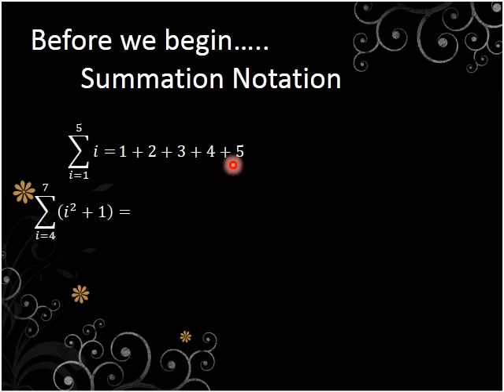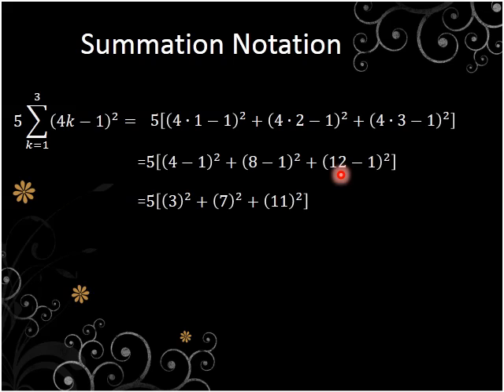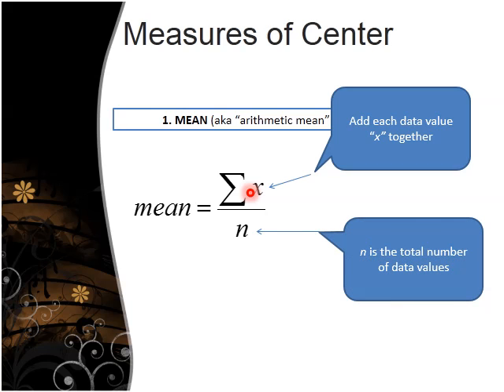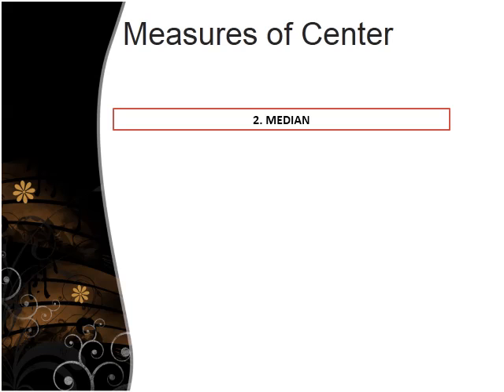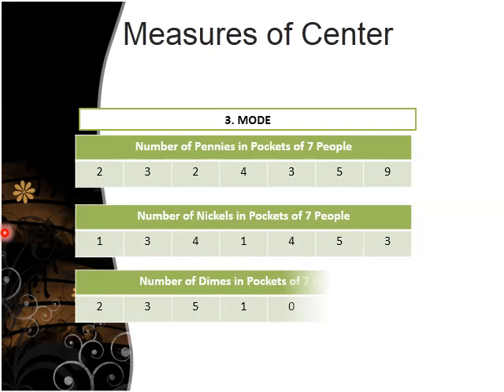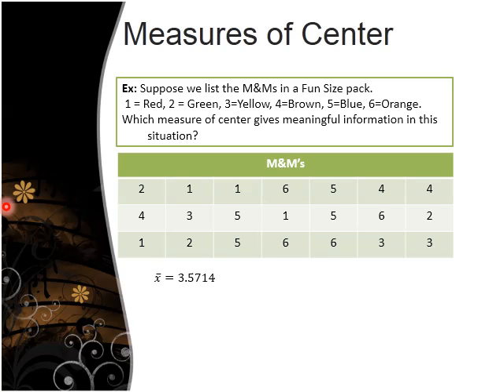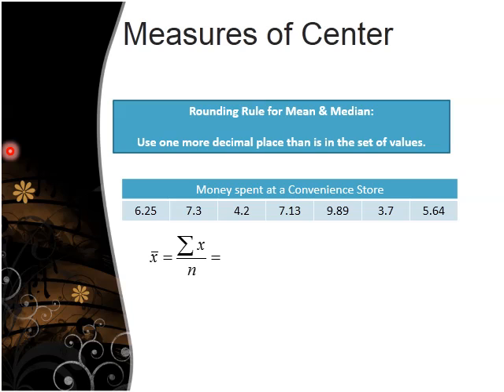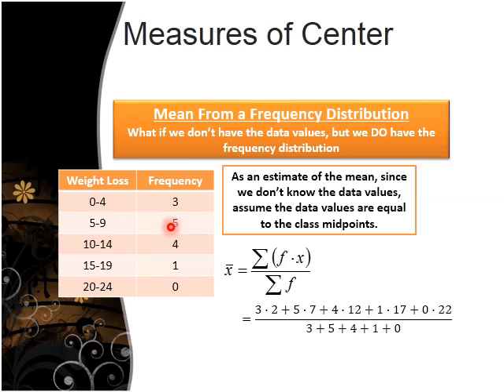3 2 Mean